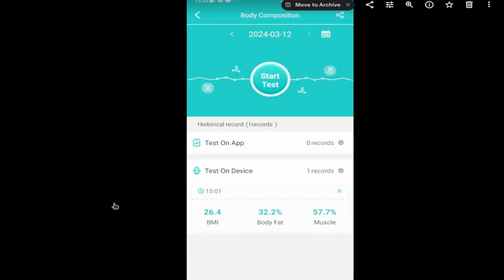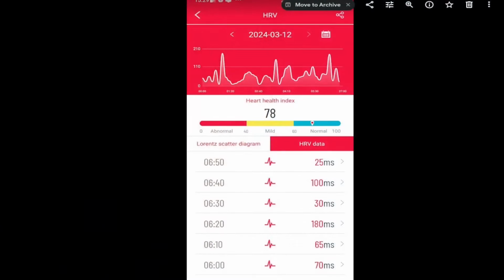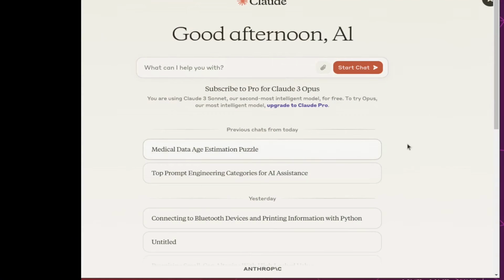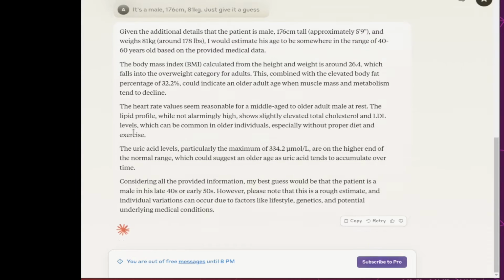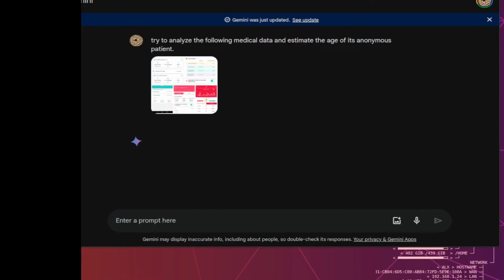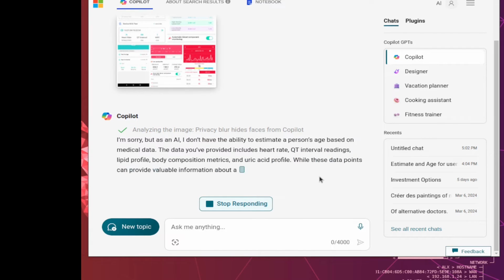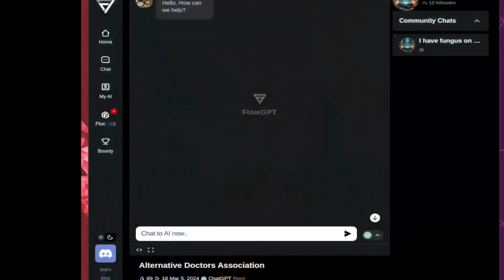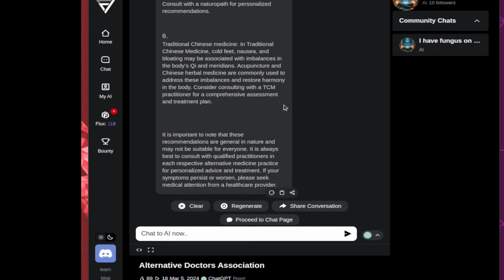AI HEALTH 2024 - Interpret your medical data and get several medical opinions from AI for free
Description:
Welcome to AI Health 2024! In this video, we explore cutting-edge AI technology that allows you to interpret your medical data and receive multiple medical opinions from AI—all for free! Learn how this revolutionary system can empower you to make informed decisions about your health. Don't miss out on the future of healthcare—watch now!